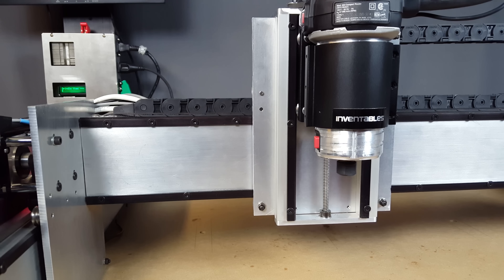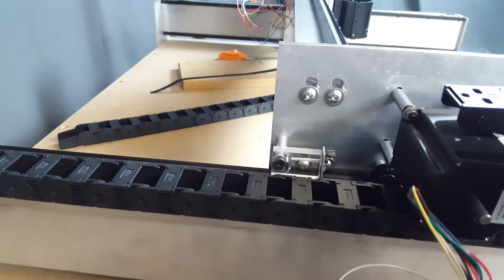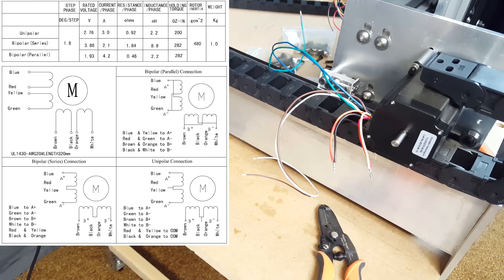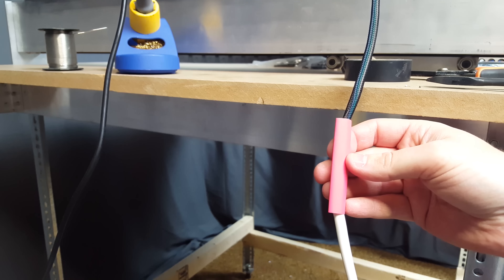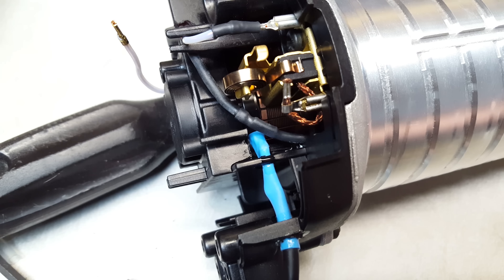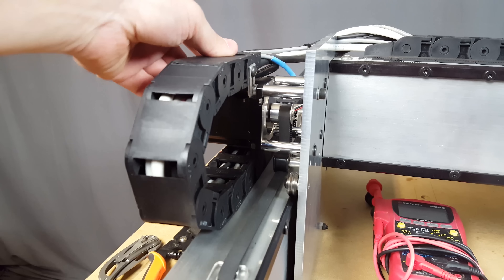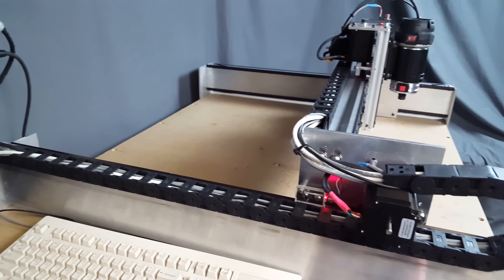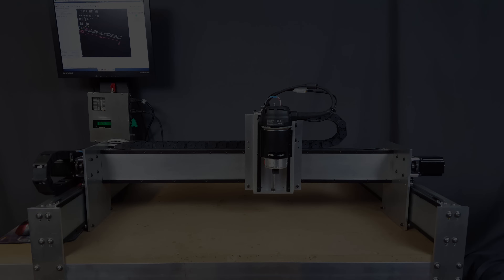DIY-Oko CNC Router: Part 9 It's Alive!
It's Alive!